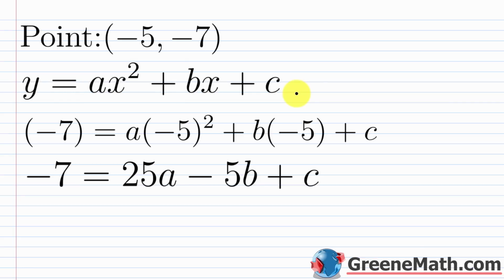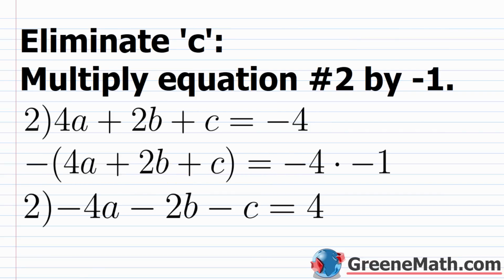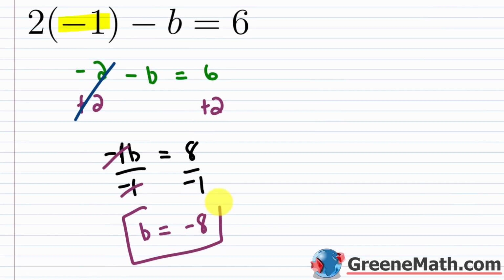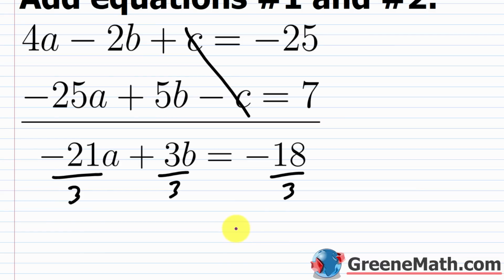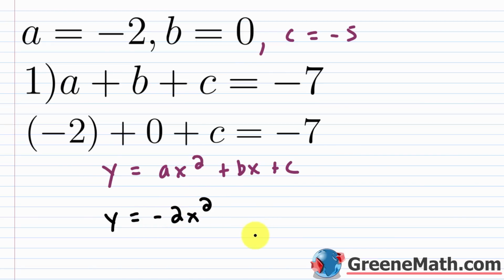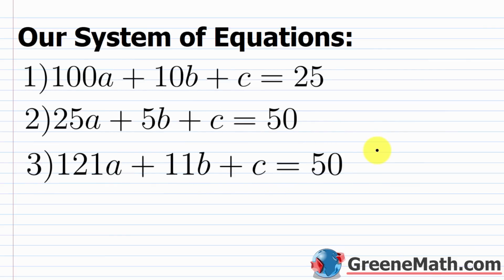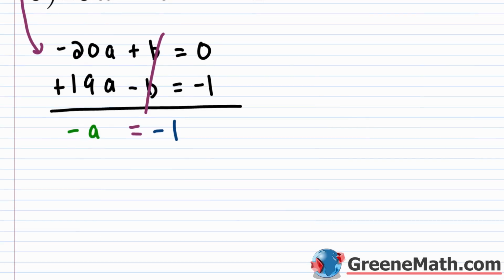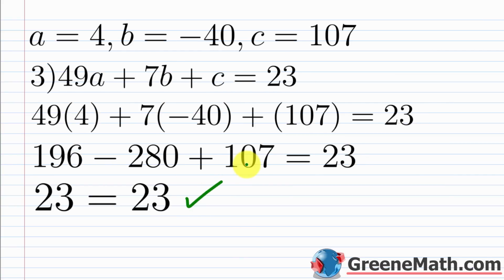Finding the Equation of a Parabola Given Three Points Practice Test Full Solutions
Step-by-Step full solutions for our practice test on finding the equation of a parabola given three points on the parabola.

Chapters:
00:00 Introduction
00:05 Problem #1
07:42 Problem #2
13:04 Problem #3
18:30 Problem #4
23:25 Problem #5
29:03 Problem #6
34:35 Problem #7
40:59 Problem #8
46:31 Problem #9
52:42 Problem #10